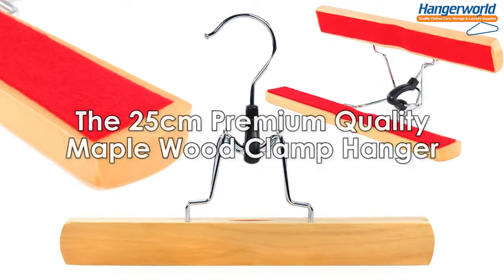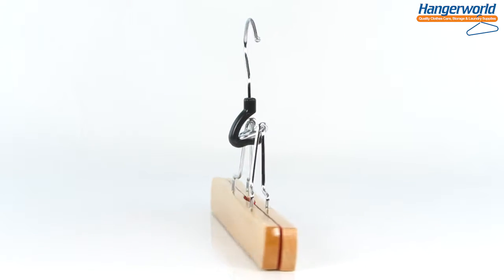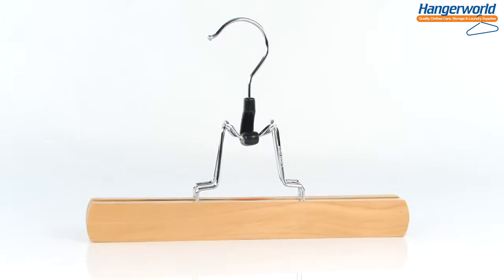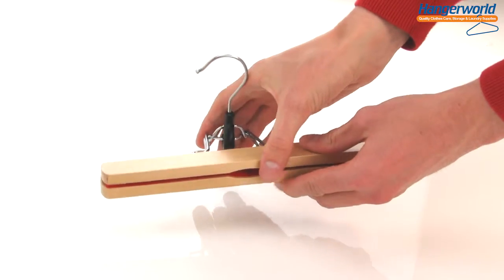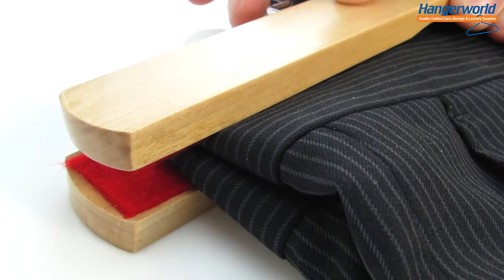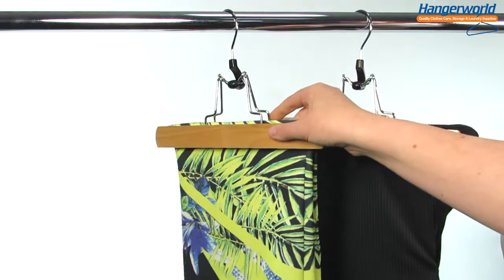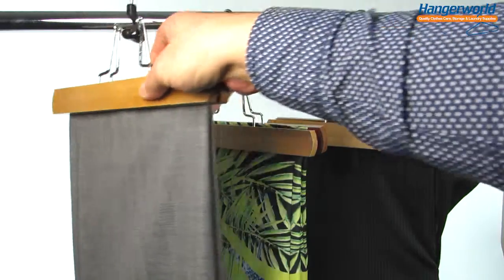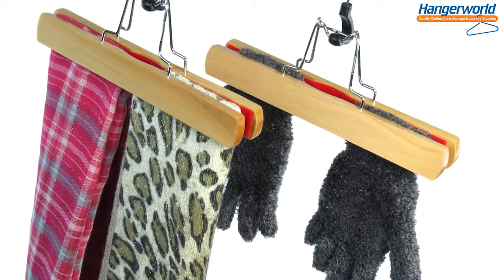HANGERWORLD - Natural Wooden Clamp Hanger - 25cm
TRANSCRIPT-

A neat, compact and very practical space-saving design ideal for hanging your skirts trousers and many other garments securely and tidily.

This beautiful quality hanger is made from strong and durable maple wood. It has a lovely varnished natural appearance, which is complimented by a polished chrome swivel hook with a smooth rounded end,which means this hanger will stay looking good right the way through from the first day you use it.

They are so easy to use, simply place your garment in between the two bars and lock it shut. And there you have it! Your garment is held firmly but gently in place, it’s as easy as that.

As you can see the chromed metal clamp hinge is secured in place by a sturdy central plastic lock and will comfortably hold trousers or skirts by the waistband or, if you prefer, even from the hemline. One of this hangers great features is it's seam gap which allows trousers seam line to pass through without being squashed.

Each hanger has soft felt lined jaws to care for your clothes and help to avoid marking fabrics.

This versatile clamp hanger is also great for kid’s tops, and other smaller items that can be hung upside down.

Another stylish and simple way to solve
your clothes storage headaches and keep your wardrobe looking great!

Want organised wardrobes think Hangerworld!

Details-

Strong,  hardwood clamp hangers for skirts and trousers

Quality hanger - made of strong maple wood.
Lovely varnished natural finish.
Easy to use: Simply load garment and snap shut - garments are held firmly in place.
Metal clamp hinge is secured by a central plastic lock
Jaws are soft lined with felt to avoid marking fabrics
Holds trousers or skirts securely by waistband or from hemline
Also great for kids tops, smaller items etc. hung upside down
Strong polished chrome hinge and swivel hook with smooth rounded end.

Perfect for retail outlets, hotels and a tidy, organised and great looking wardrobe!

Width: 25cm (9.5 inches)